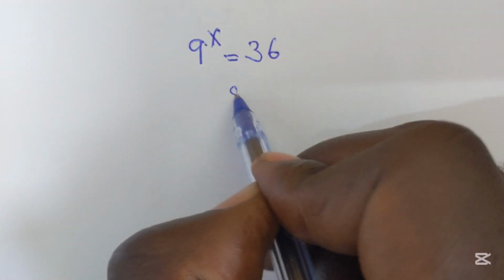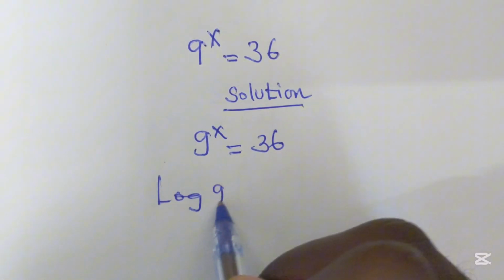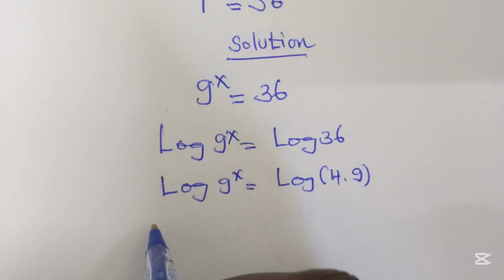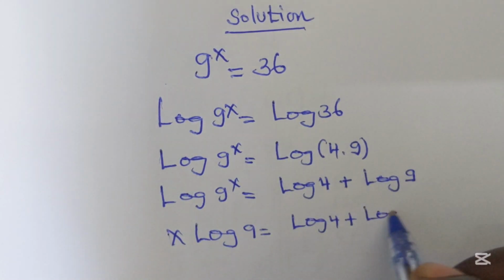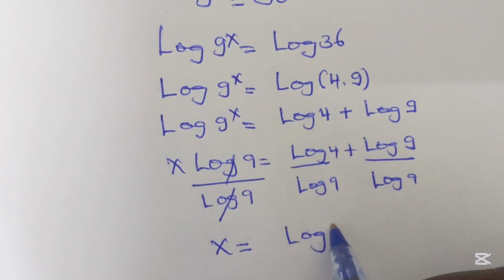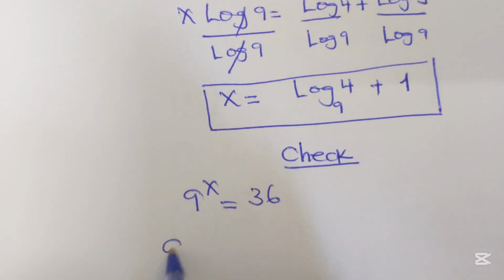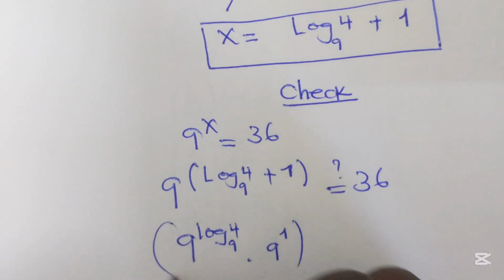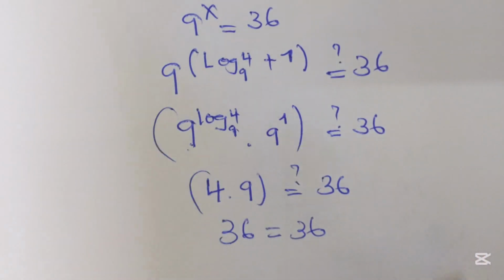Germany | A Nice Algebra Problem Math Simplification |Math olympiad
Hello Everyone Welcome to Fiston Blessed Maths Tutor. in this video i solved beautiful algebra problem.